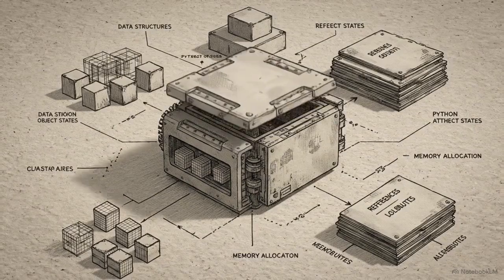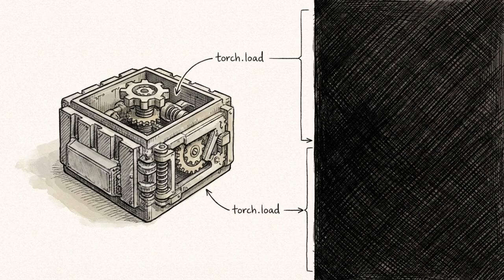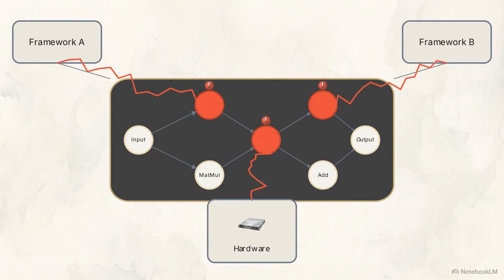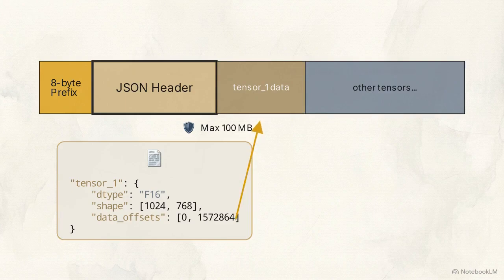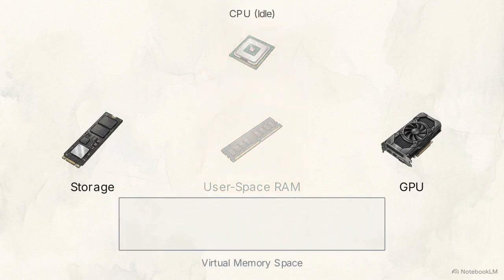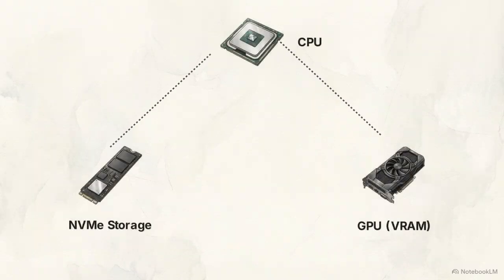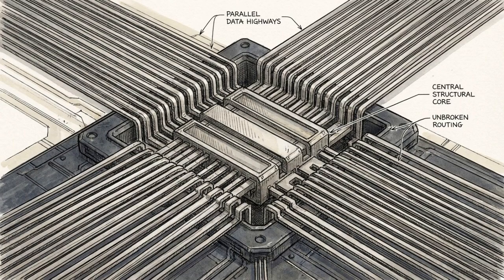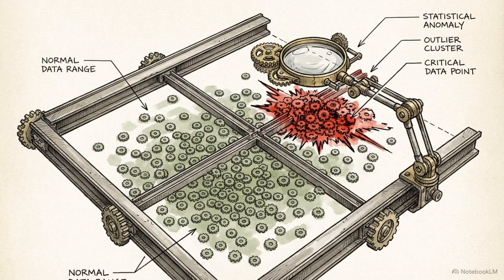Zero Trust Serialization: How Safetensors Killed the Sleepy Pickle Era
For years, the machine learning industry prioritized developer convenience by relying on Python's legacy Pickle module, hiding executable logic inside massive neural network weights—a vulnerability that triggered the "Sleepy Pickle Era" of widespread Remote Code Execution (RCE) attacks. To secure the infrastructure of modern Agentic AI, Hugging Face engineers engineered Safetensors, an aggressively inflexible, "dumb" serialization format that strips all executable logic and architectural graphs, leaving only raw numerical data. By enforcing a rigid metadata separation and utilizing a contiguous, uncompressed byte buffer, Safetensors completely neutralizes code injection while enabling hyper-fast OS primitives like memory mapping and zero-copy loading. This deep dive unpacks the evolution from Python's stack-based virtual machine vulnerabilities to IBM's hardware-accelerated Fast Safetensors, and explores the terrifying new frontier of Tensor Steganography—where mathematically valid weights become undetectable couriers for ransomware.

Key Highlights in the Video:
- The fatal flaw of Python's Pickle format and the mechanics of Remote Code Execution (RCE) via the `_reduce` method.
- The 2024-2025 "Sleepy Pickle Era" and why static security scanners failed to detect hidden payloads.
- Why ONNX (Open Neural Network Exchange) graphs still presented runtime compilation vulnerabilities.
- The 3-layer architecture of Safetensors: The strict 8-byte prefix, the JSON header, and the uncompressed byte buffer.
- How Safetensors utilizes Memory Mapping to bypass user-space RAM and achieve true Zero-Copy Loading.
- IBM's 2025 Fast Safetensors: Using GPU Direct Storage, DMA, and DLPack to bypass the CPU and accelerate the 176B parameter BLOOM model.
- The emerging threat of Tensor Steganography: Hiding ransomware inside the least significant bits of FP16 weights.
- Why Agentic AI in 2026 demands absolute deterministic, zero-code execution for autonomous deployments.